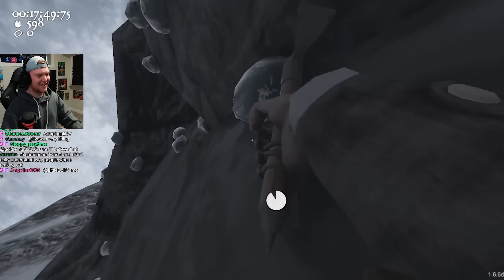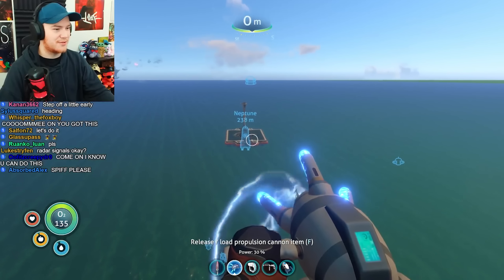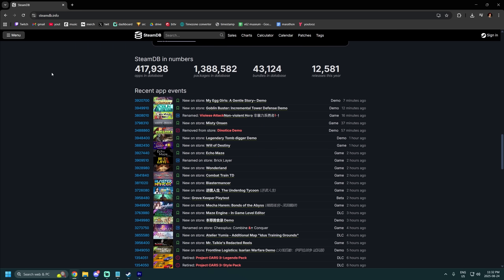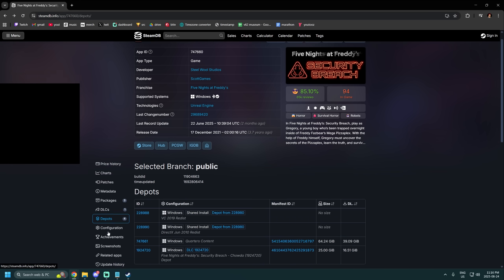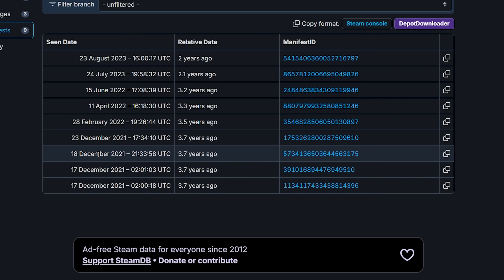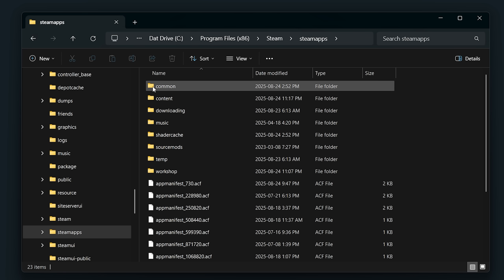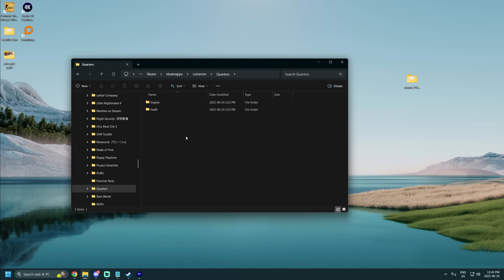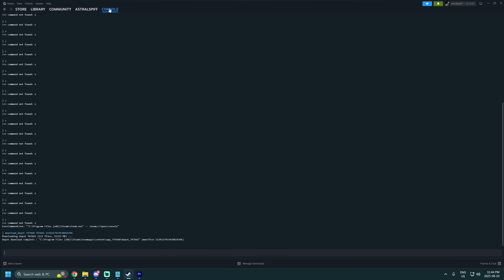How to downpatch Steam Games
someone asked me to make this. I'm not a pro.

steam win+r code: steam://open/console